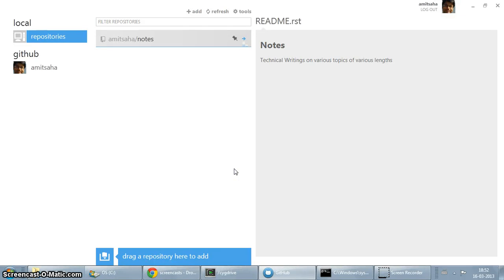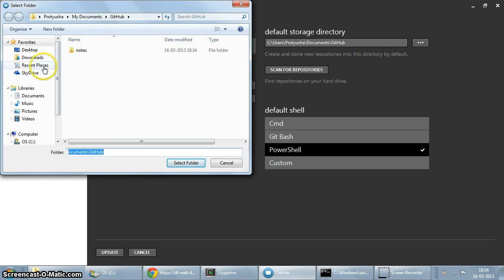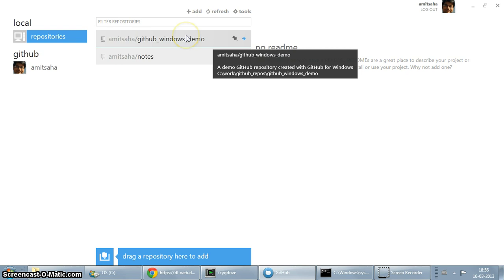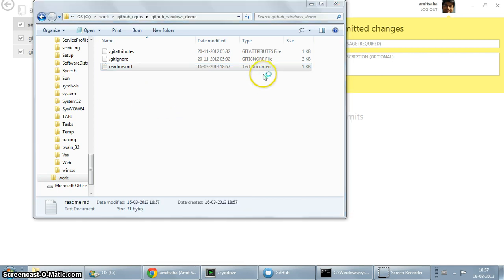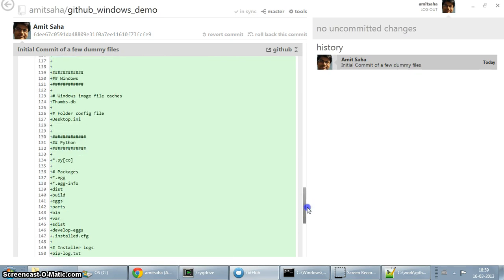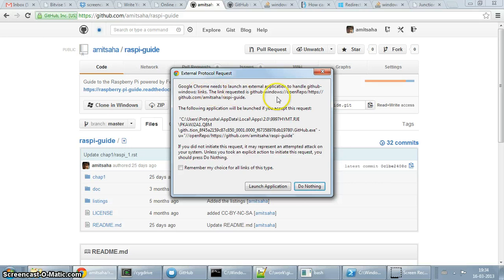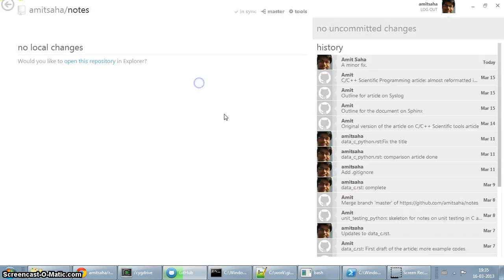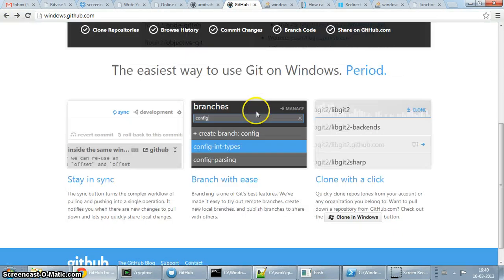GitHub for Windows on Windows 7: Part 2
In the second screencast of this two-part series, I demonstrate few more features of GitHub for Windows accessing Git from the command line, creating a new branch locally and pushing it, and others.